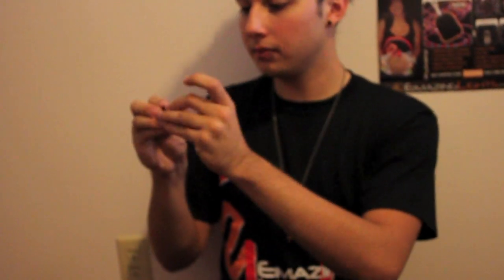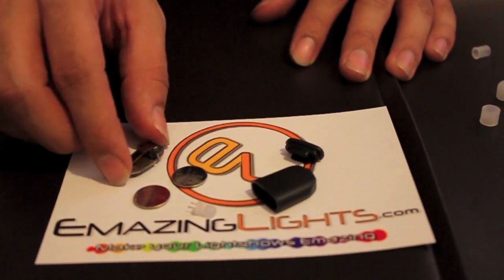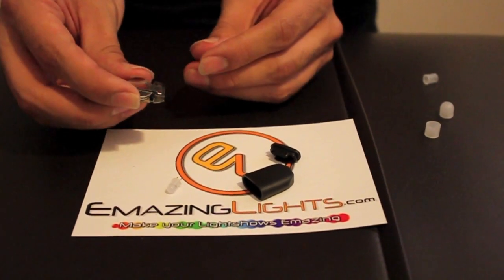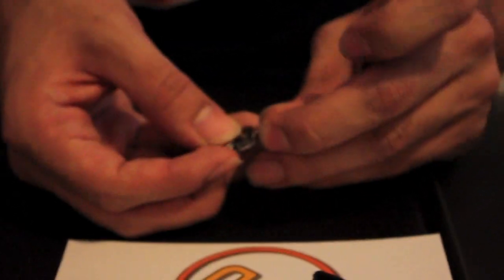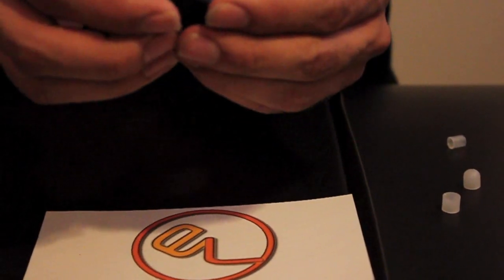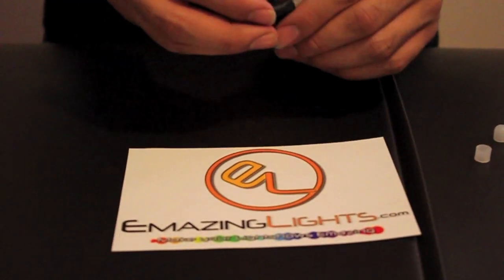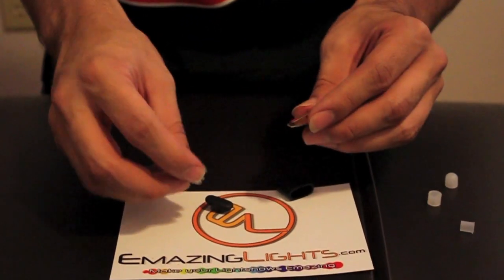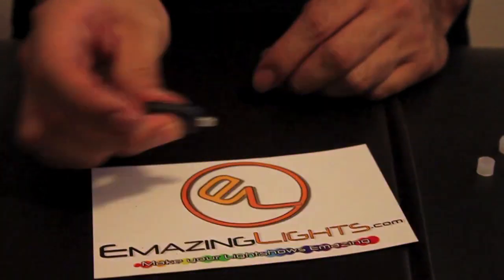Emazinglights.com 101 - MicroMax Information, Assembly, and Troubleshooting Tutorial -Pt. 4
Micromax sparked a revolution in the gloving world when they first came out. Some of the most famous glover's today used Micromax's as their first set! Check out one of the largest pieces of gloving history, with this troubleshooting and setup tutorial

A long awaited and needed tutorial, Gummy gives your a rundown on basic information, assembly, and troubleshooting your Gluvmax Microlight.

Use Code "Gummy" for a free pair of gloves with your order!

Are you new to Gloving, or want to learn what this is all about and how to do it?